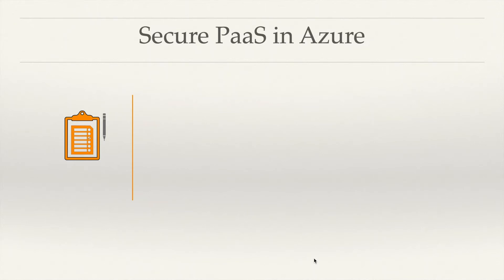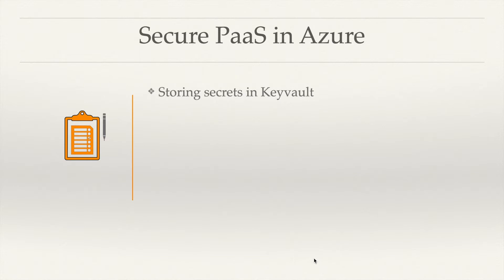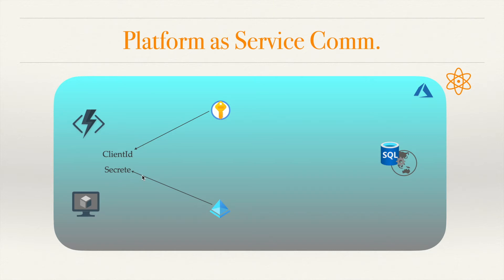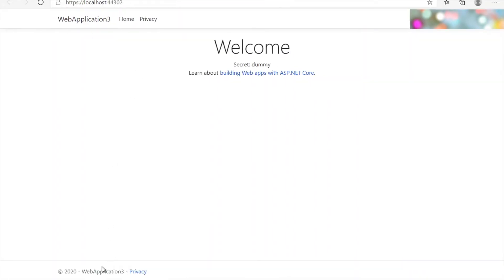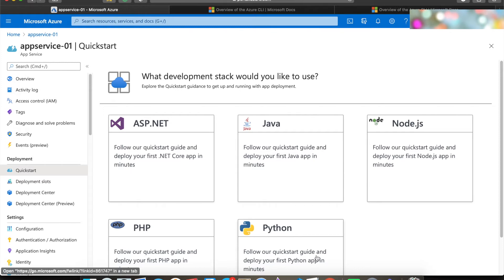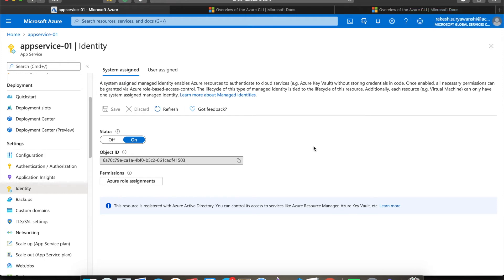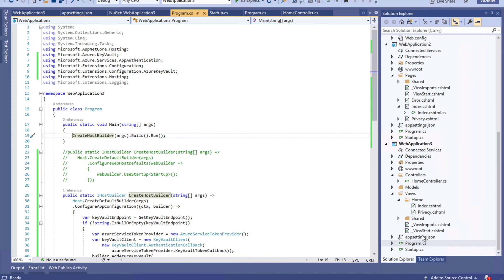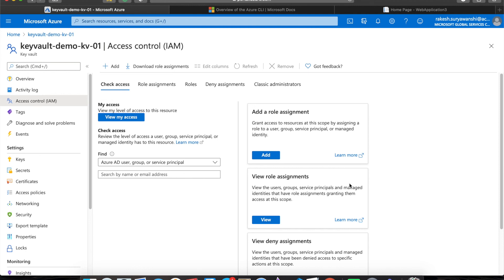azure keyvault and managed identity with app service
This video demonstrated how to manage the security in azure PaaS service such as App Services,
how to write secure application using keyvault, azure manage identity.